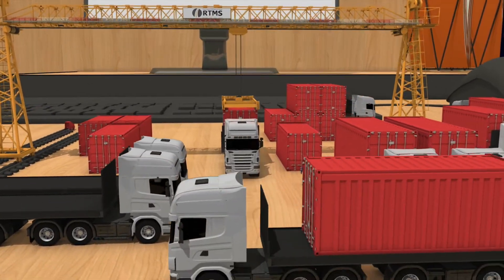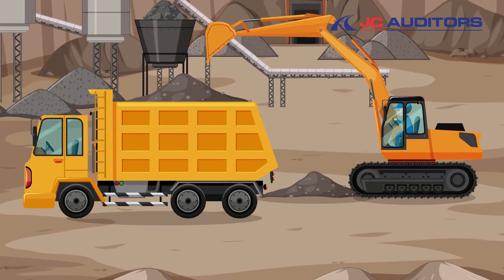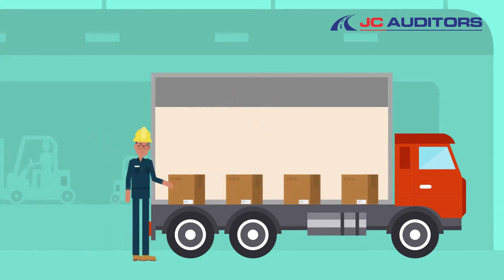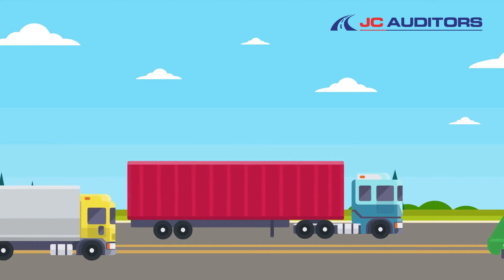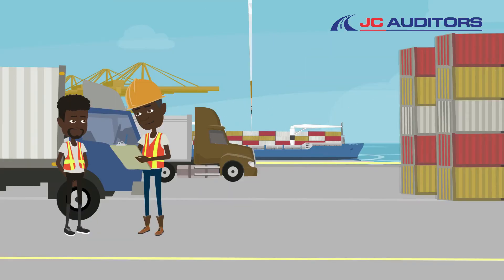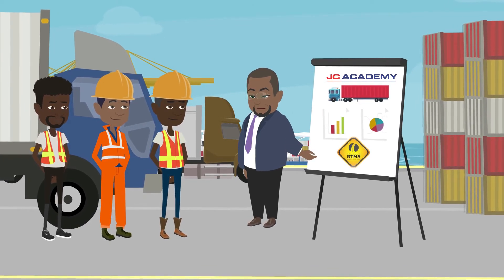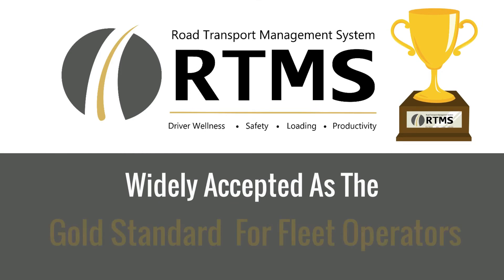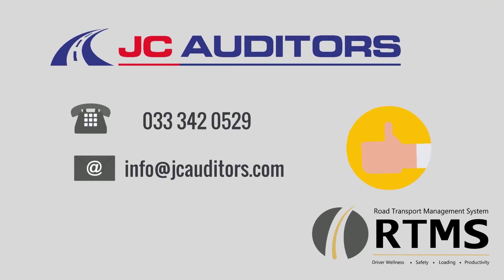RTMS - Road Transport Management System - Overview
RTMS is all about managing risk and promoting safety in a fleet operation.

The RTMS has been implemented by leading transport companies since 2006 and is widely accepted as the gold standard for fleet operators.

In order to become RTMS accredited a company must demonstrate that it has adequately implemented all the requirements of the RTMS national standard (SANS 1395-1:2014). RTMS compliance requires that a company demonstrate that it manages its transport operations with due consideration to road safety and compliance.

The transporter is required to maintain the required systems to show that each vehicle poses a minimal risk to the road infrastructure, the environment and other road users.

Whilst it is important to implement the required processes, it equally important to ensure that such processes are consistently implemented.

The SANS 1395-1:2014 standard (available from sabs.co.za) stipulates the detailed RTMS requirements.